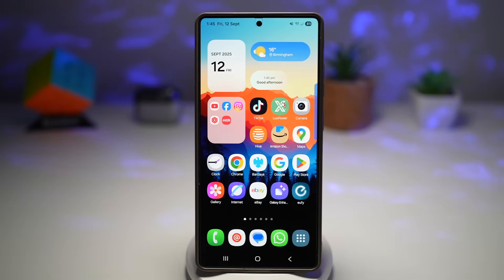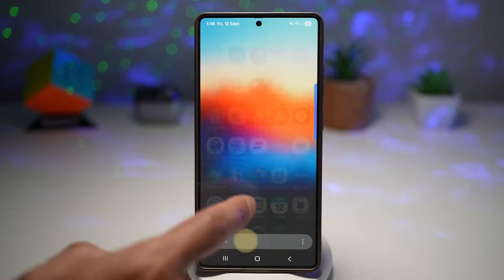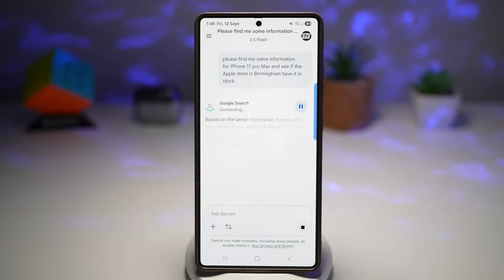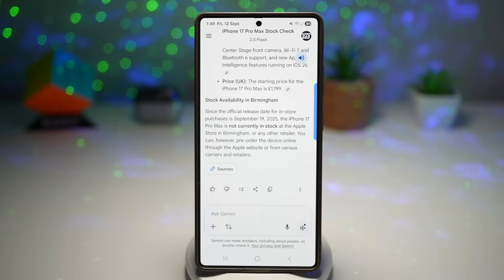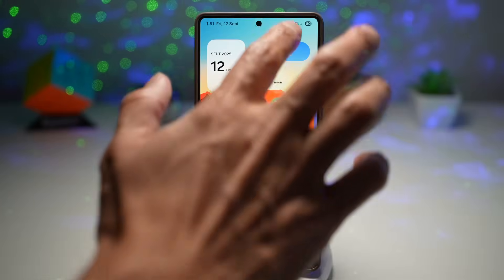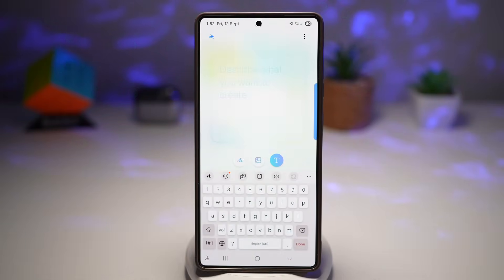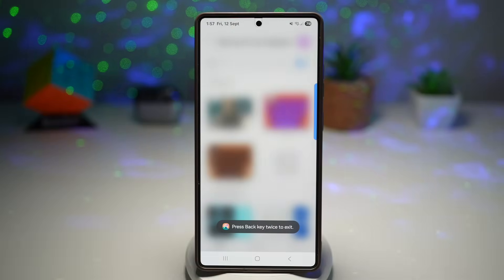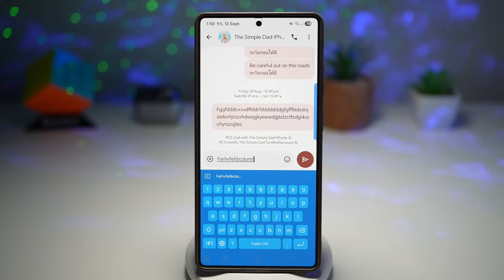Stop Using Your Galaxy Wrong! 7 Features You’re Missing Out On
✨ Unlock 7 Hidden Samsung Galaxy Features! ✨
In this video, I’m showing you 7 powerful Galaxy S25 Ultra tips & tricks (that also work on many other Samsung Galaxy phones). From AI hacks to spooky Halloween customizations, these features will make your phone smarter, faster, and way more fun to use! 📱⚡

🔥 What you’ll discover:
1️⃣ How to use Gemini AI to research faster
2️⃣ Create your own custom clipart with Drawing Assist
3️⃣ Personalize your typing with Keys Café keyboard hacks
4️⃣ Speed up adaptive brightness with Display Assistant
5️⃣ Add spooky vibes with Halloween effect wallpapers
6️⃣ Get creative with Halloween message animations
7️⃣ Let Galaxy AI read highlights of any website

📌 YouTube Chapters
0:00 – Intro
0:33 – Feature 1: Use Gemini to Research on Galaxy
2:14 – Feature 2: Create Custom Clipart with Drawing Assist
4:59 – Feature 3: Customize Keyboard with Keys Café
7:13 – Feature 4: Speed Up Adaptive Brightness with Display Assistant
8:30 – Feature 5: Create Halloween Effect Wallpapers
10:44 – Feature 6: Halloween Message Animation Notifications
12:47 – Feature 7: Galaxy AI Website Highlights Reader
14:24 – Outro & Final Thoughts

💡 These features are not just cool—they’re practical. Whether you want to save time, stay productive, or simply have fun customizing your phone, you’ll love these tricks.

👉 Don’t forget:
✅ Like this video if it helped you